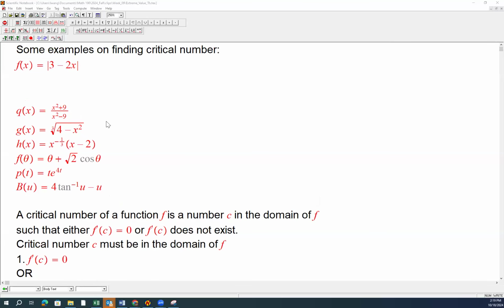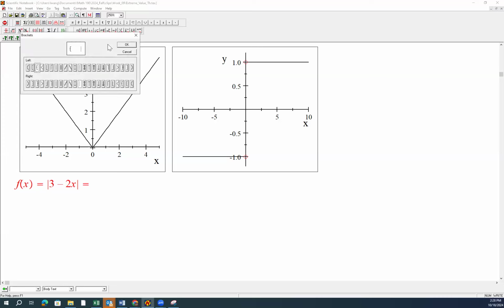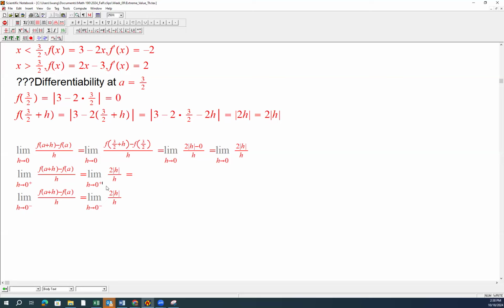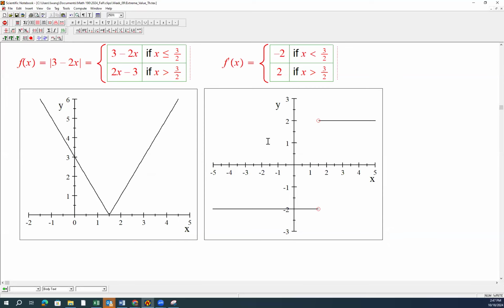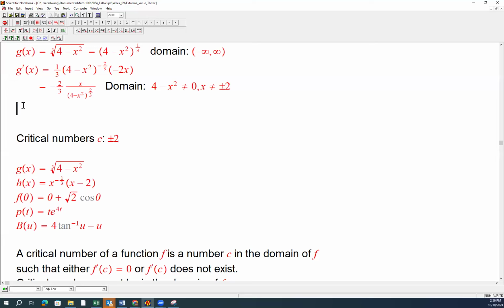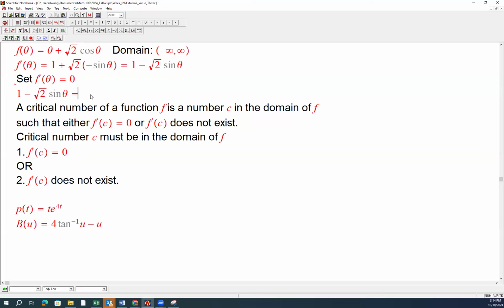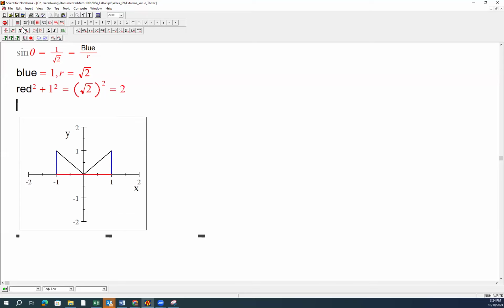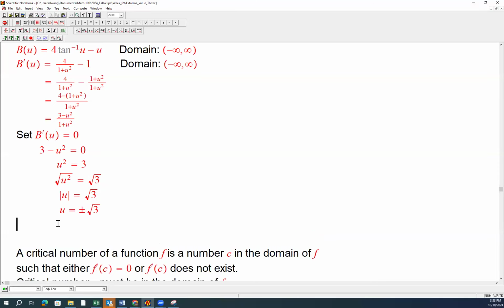More Examples on Critical Numbers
Examples include: Critical numbers for absolute Value functions, root functions. trig functions and arc-trig functions,